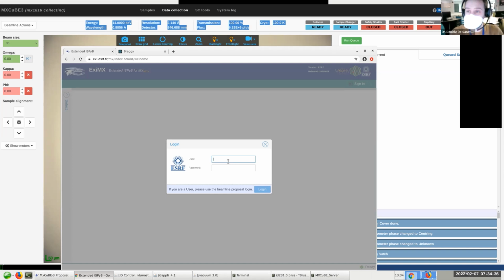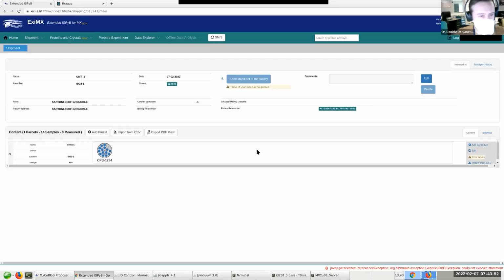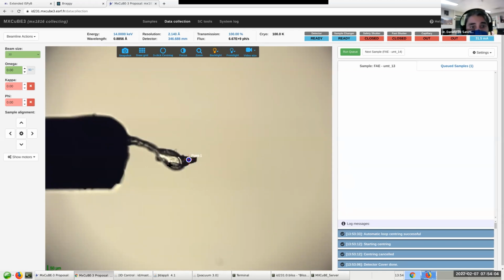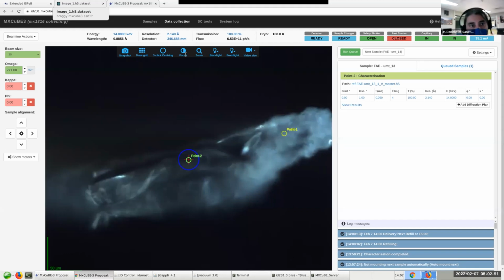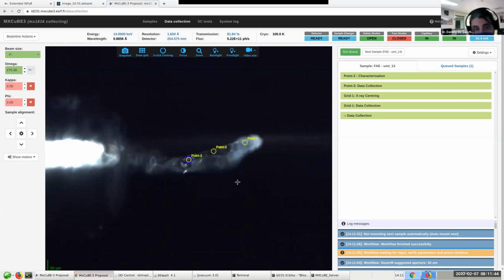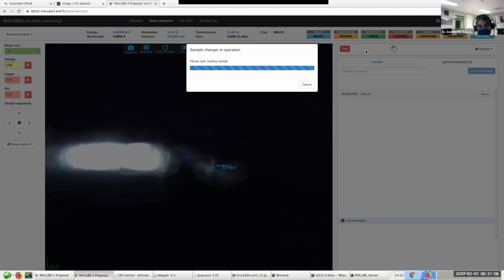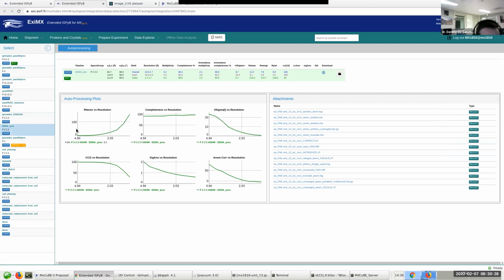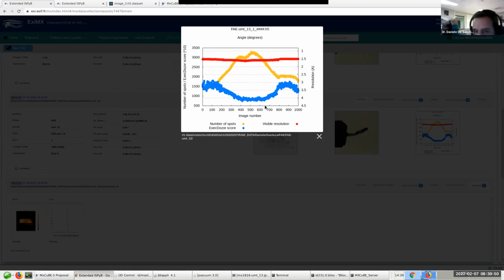Structural Biology Tutorials: Remote data collection with EXI and MXCuBE3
Introduction to the use of EXI (Extended ISPyB) and MXCuBE3 to perform remote data collections on the Macromolecular Crystallography beamlines.

Tutorial from the ESRF User Meeting 2022